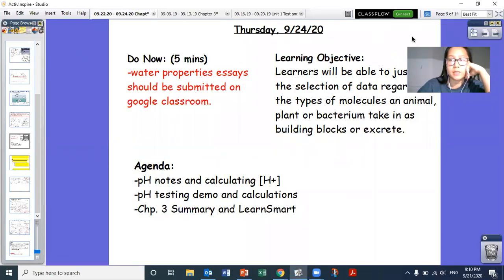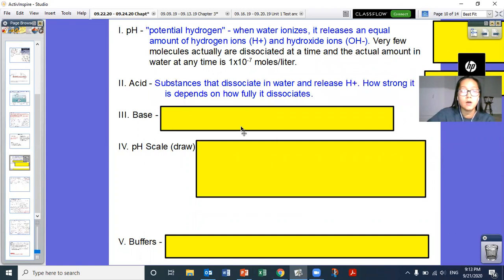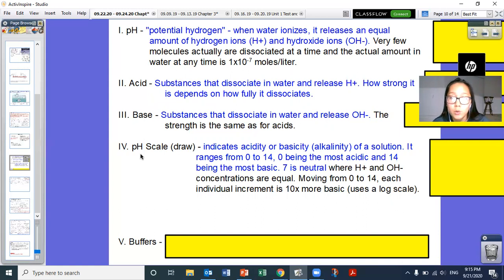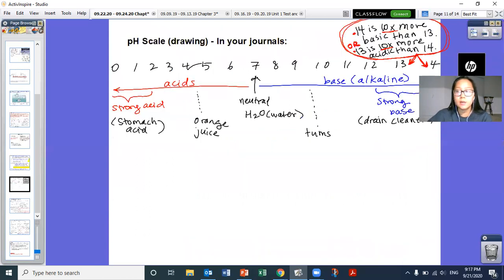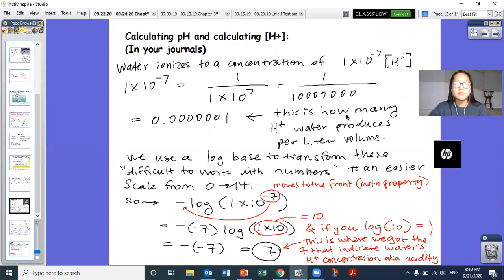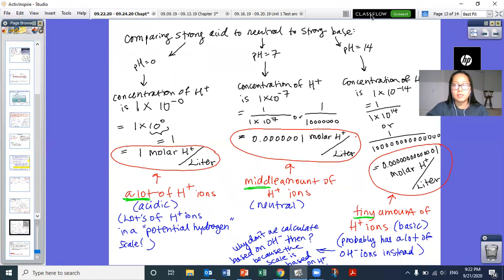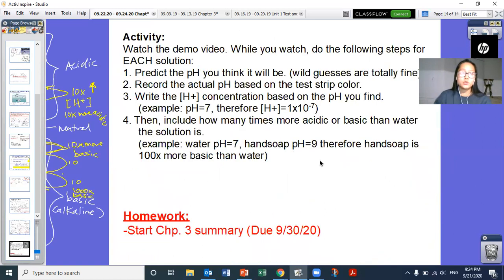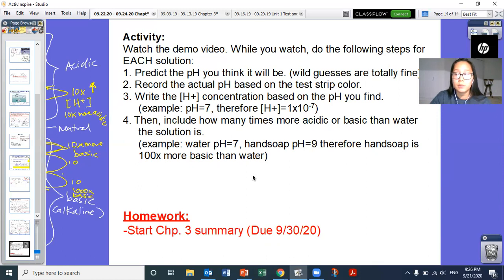Ms Sun's Chp 2 Continued pH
Here we finish Chp. 2 by going over the pH scale and how to calculate concentration of hydrogen ions.